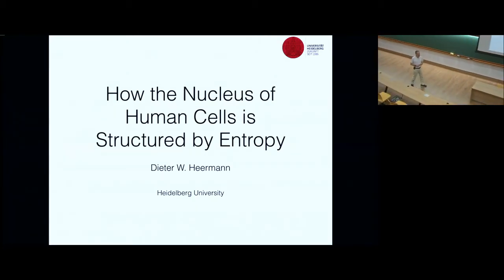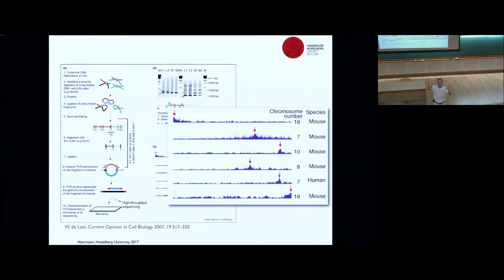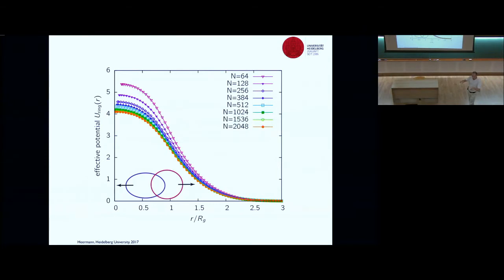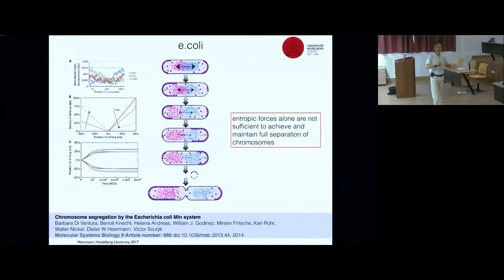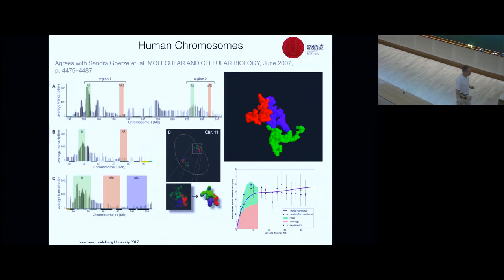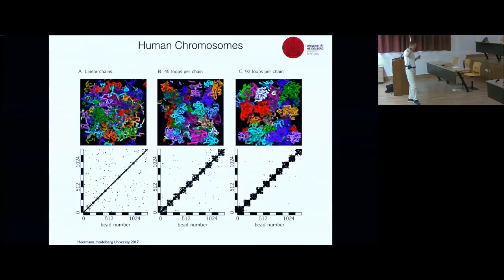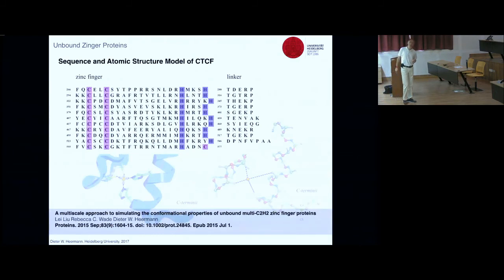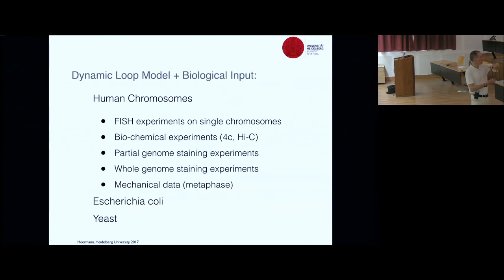How the Nucleus of Human Cells is Structured by Entropy by Dieter W Heermann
Collective Dynamics of-, on- and around Filaments in Living Cells: Motors, MAPs, TIPs and Tracks

Our knowledge of cytoskeletal filaments, nucleic acid filaments (DNA and RNA) as well as their associated proteins is constantly expanding due to application of a range of recent biophysical techniques which has helped scientists to probe biophysical phenomena at molecular, cellular and tissue levels. Cytoskeletal filaments, particularly microtubules (MT) and filamentous actin (F-actin), not only provide mechanical strength to an eukaryotic cell but also form a fibrous network that serves at the network of tracks for transporation system of the cell. The dynamics of these filaments and the mechanisms of force generation by polymerization/depolymerization have been investigated experimentally as well as theoretically at multiple scales. Nucleic acid strands (DNA/RNA) are more flexible filaments. The hierarchical organization and dynamics of both cytoskeletal and nucleic acid filaments depend crucially on the proteins bound to these filaments.

Cytoskeletal motor proteins utilize the respective cytoskeletal filamentous tracks for directed, albeit noisy, movements that result in intracellular motility and/or contractility. The power and efficiency of these motors have been under intense investigation over the last two decades. Although most of the physical principles involved in the energy transduction and motility of the cytoskeletal motors and NA-based motors are common, most often these are investigated by two distinct communities of investigators, hence limited interaction between them. Exchange of ideas and methodologies between these two communities is likely to enrich both these areas of research. The main focus of this Discussion Meeting is to bring leading practitioners from both these areas on a single forum thereby catalyzing progress in both by comparing and contrasting the main conceptual challenges in these two areas. Sessions will be organized based on common underlying principles for cytoskeletal motors and NA-based motors looking at sub-, single- and multi-machine level. There will be 20 hours of lectures over the course of the meeting and the rest of the time will be reserved for interactions and discussions.

0:00:00 Collective Dynamics of-, on- and around Filaments in Living Cells: Motors, Maps, Tips and Tracks
0:00:08 How the Nucleus of Human Cells is Structured by Entropy
0:01:01 Key Problem
0:02:16 How can we obtain information on the structure?
0:05:40 Staining of the entire chromosome
0:09:24 Spatial Information
0:09:52 The Model
0:12:56 Loops
0:14:55 So loops repel each other! Let's look at prokaryotes
0:14:59 e.coli
0:16:09 Loops: Biology and Physics
0:17:54 Loops: One More Thing
0:21:43 Yeast
0:22:10 Human Chromosomes
0:29:39 We understand the folding pattern of chromosomes in interphase:
0:36:58 Chromosomes in Metaphase
0:42:48 Key Questions
0:43:21 Sequence and Atomic Structure Model of CTCF
0:44:00 Unbound Zinger Proteins
0:44:30 Zinc Finger Proteins in Complexes with DNA
0:46:09 Winding of Polymers
0:47:21 Protein Binding
0:49:05 Dynamic loop model + Biological input
0:50:18 Q&A